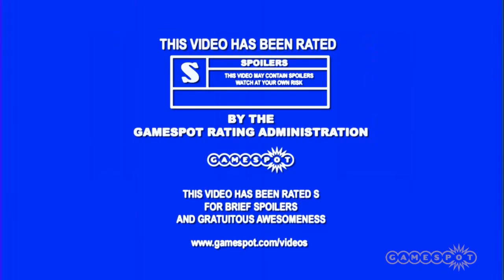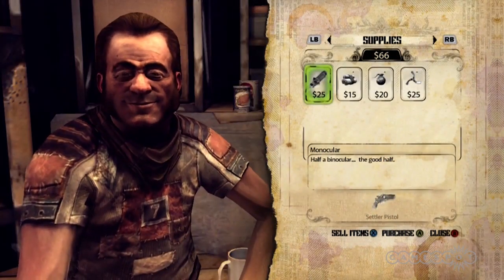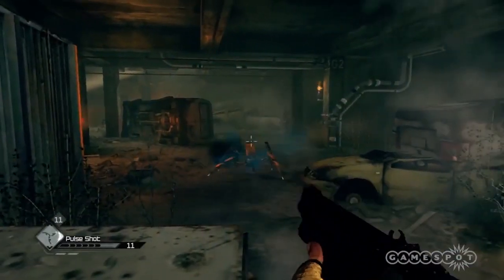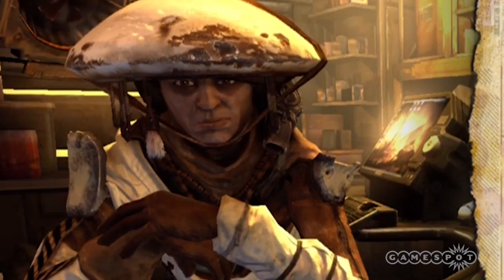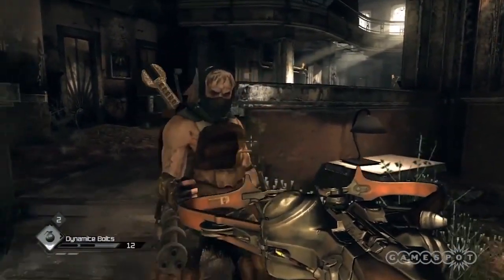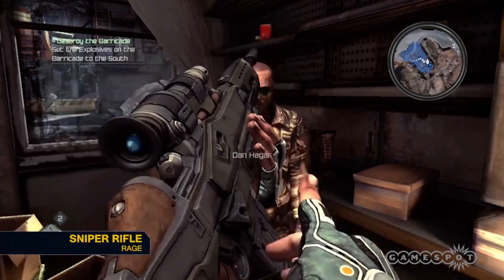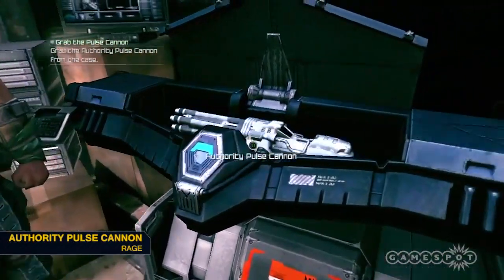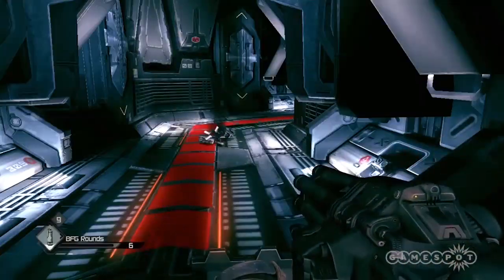Rage - Weapons, Killing and the BFG - The Gun Show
We take on the wastelands of rage with our sweet guns.

Want to skip straight to the BFG? It's at 6:30